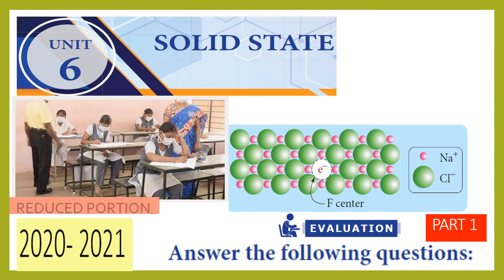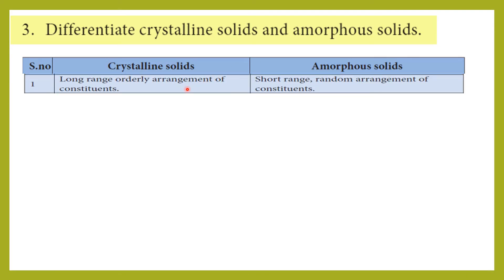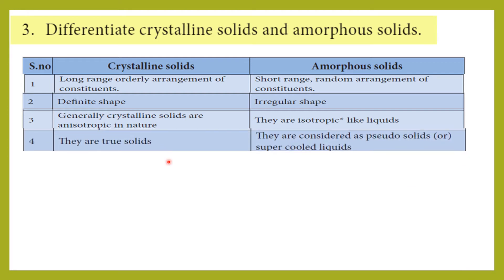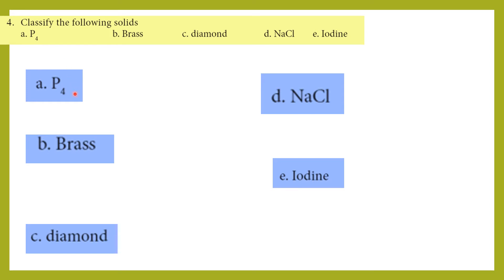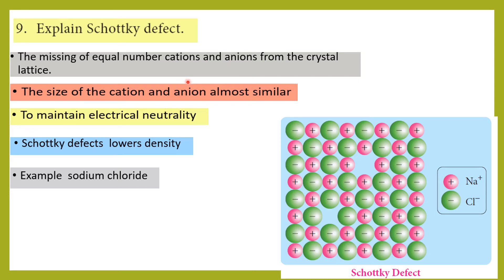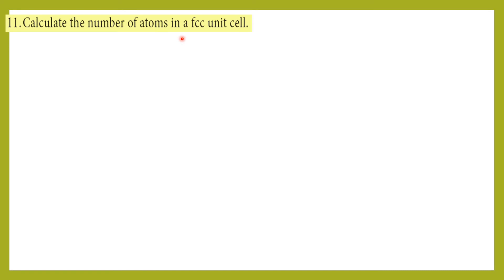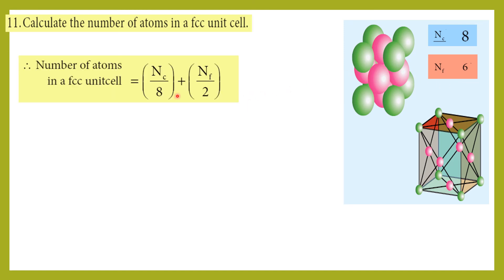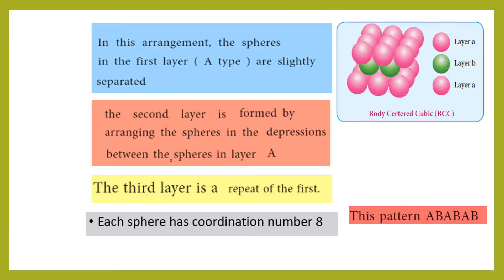6.Solid state/Important Q&A/Part 1/tnscert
+2 /chemistry/unit 6/solid state/important questions and answers/TNSCERT